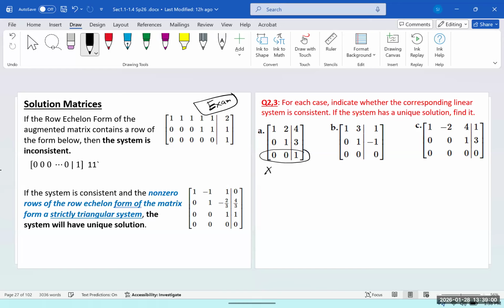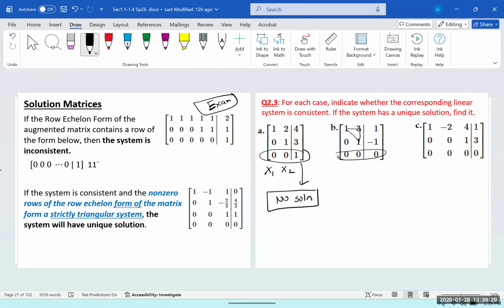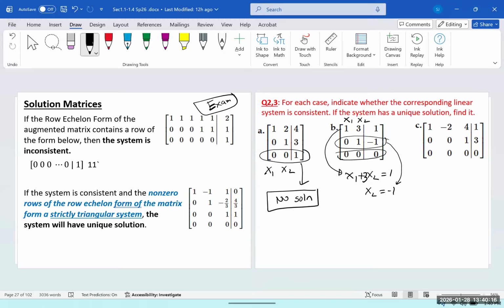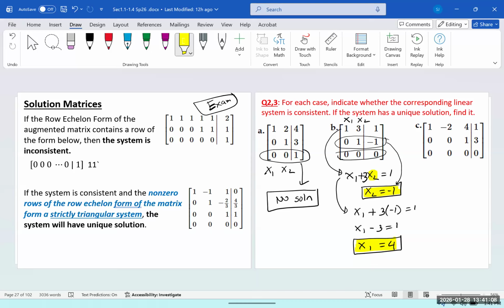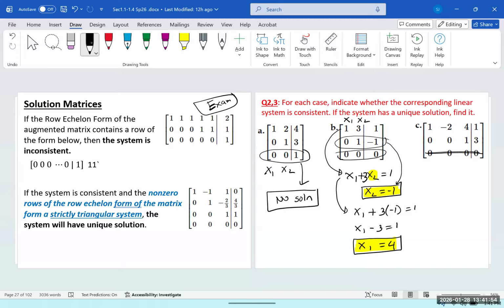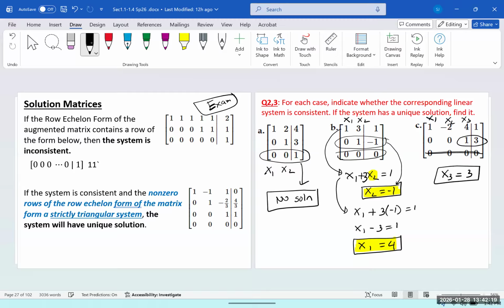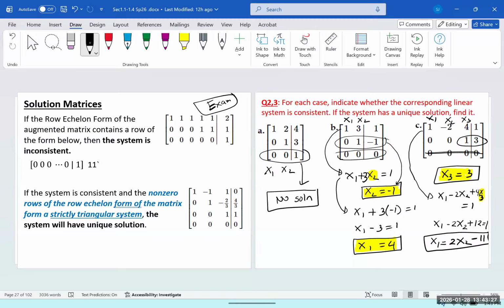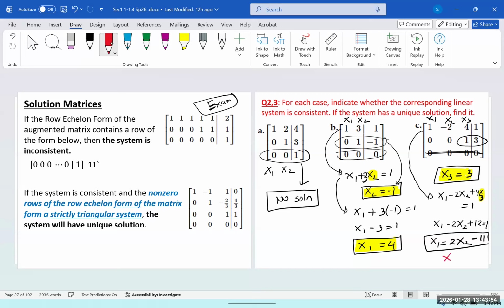How to know when to have NO SOLUTION, UNIQUE & INFINITE solution from Sys of Eqs as Matrices?